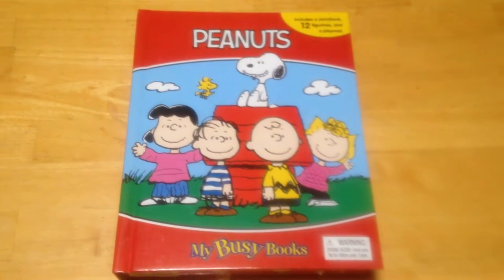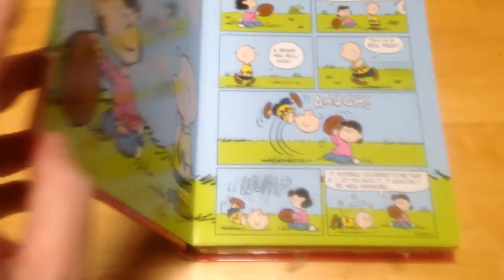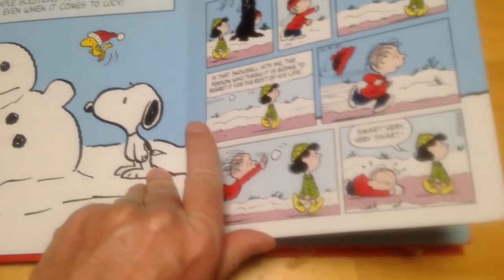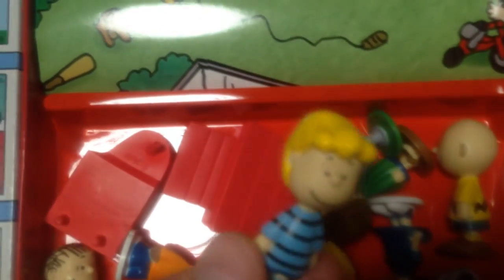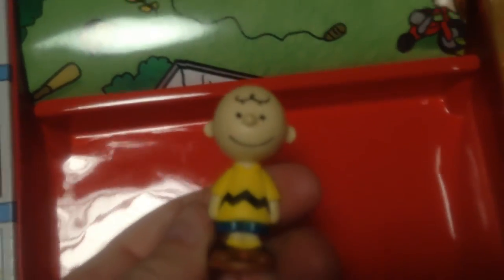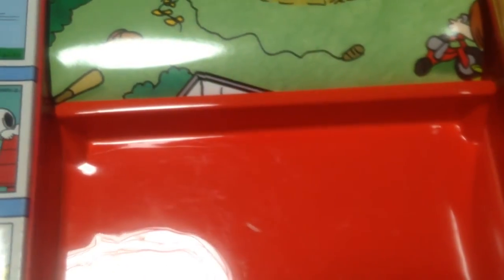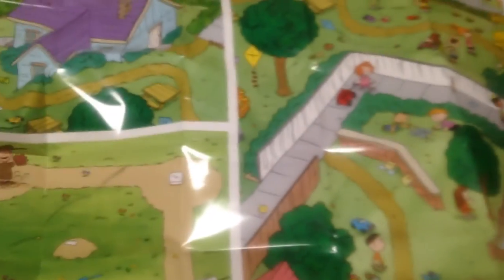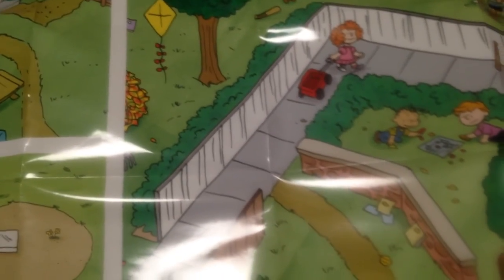AAUGH Blog shows Peanuts: My Busy Book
An un boxing of a Peanuts book with toys surprises for kids. Video by professional Peanuts nerd Nat Gertler, blogger